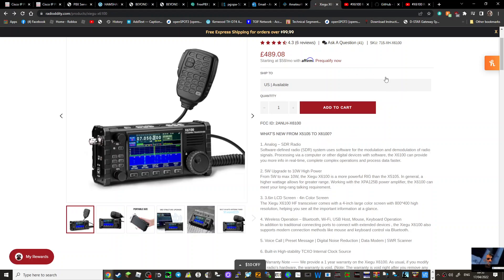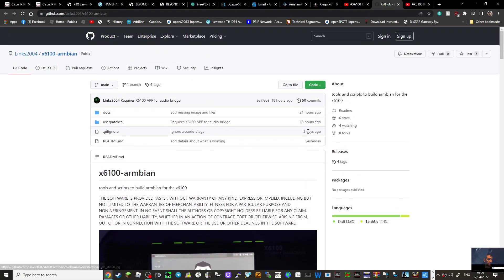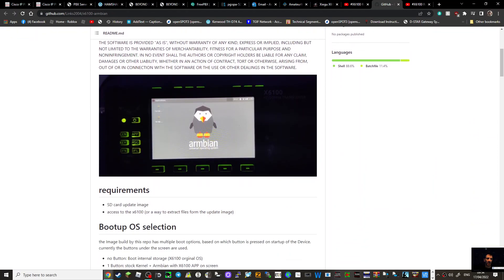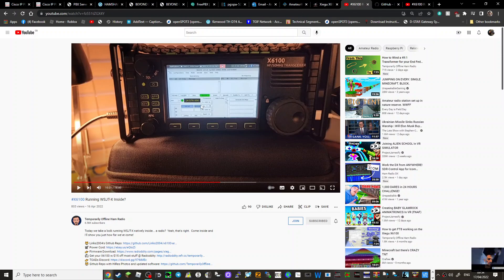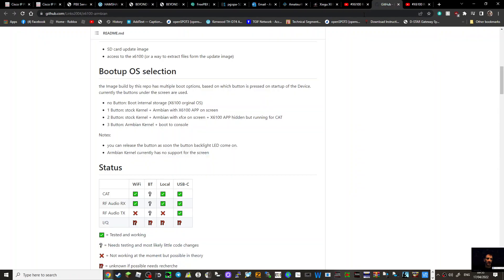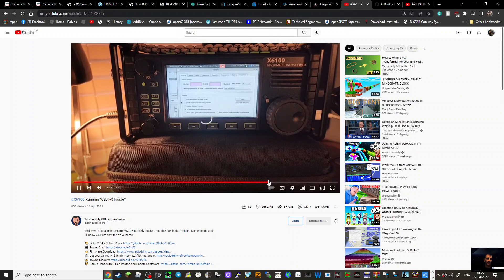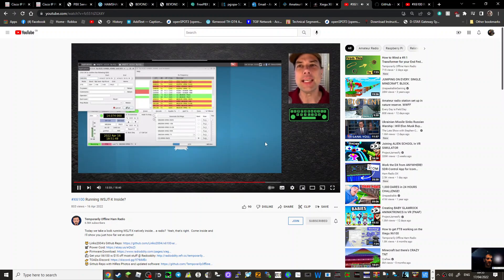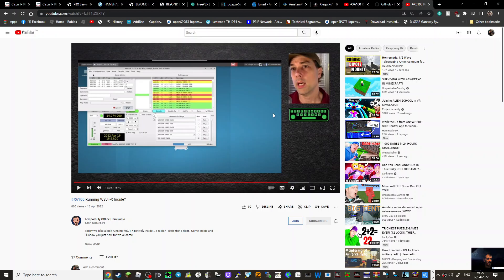XIEGU X6100 - FT8 Contacts - On the Radio !!- NO PC- NO TABLET